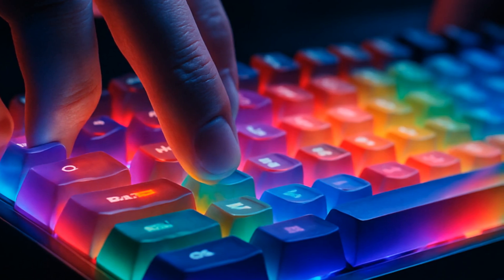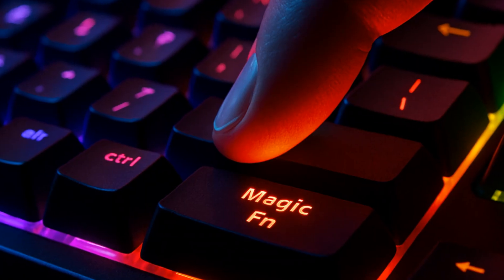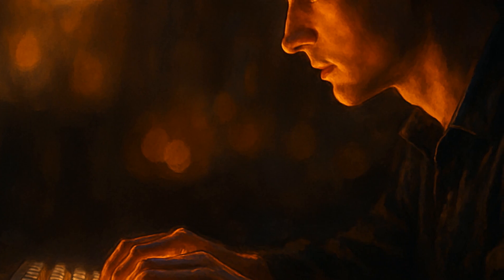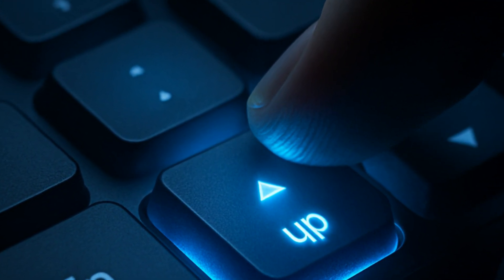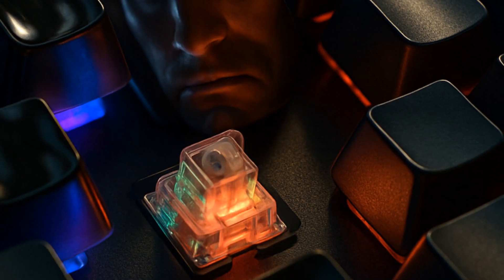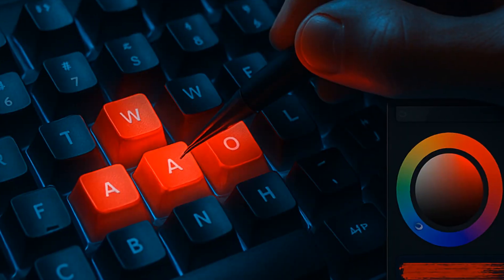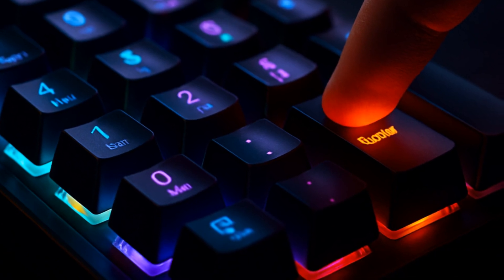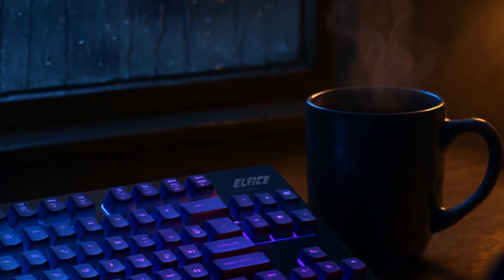How To Change Rgb On Ajazz Ak820 Pro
Unlock the Full RGB Potential of Your Ajazz AK820 Pro! 🎨💡

Tired of seeing the same default rainbow on your Ajazz AK820 Pro keyboard? Want to spice up your setup with fresh lighting modes and custom colors? This quick guide will show you how to master every RGB trick—no more random FN key mashing!

In this video, I’ll walk you through:
- The essential FN key combos for switching between lighting presets, brightness, and speed
- How to choose monochrome colors or go full-custom
- Tips for setting a static color palette
- Common pitfalls (like lighting resetting on Mac/Win swap)
- Using Ajazz software for next-level per-key RGB control and creating custom effects

Say goodbye to boring lighting and make your keyboard match your mood—whether you’re working, gaming, or just zoning out on your spreadsheets. Don’t forget to save your settings to onboard memory!

If you need a break or just want a clean desk aesthetic, these RGB tweaks will make your AK820 Pro look (and feel) brand new. Check out the full walkthrough and let’s light up your typing life!

👉 Download the Ajazz driver from their official site for advanced control: just search “Ajazz driver”.